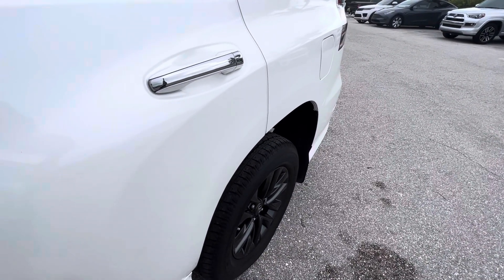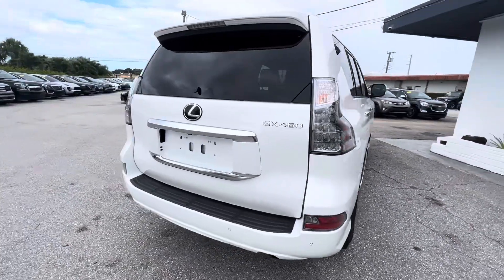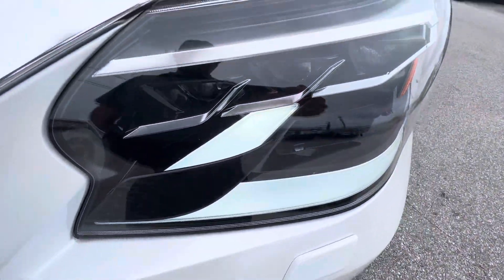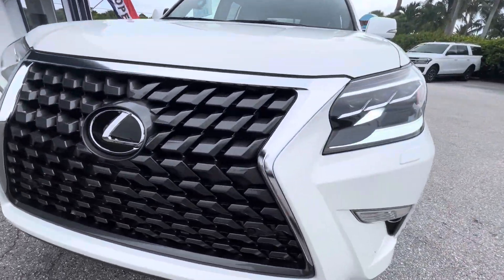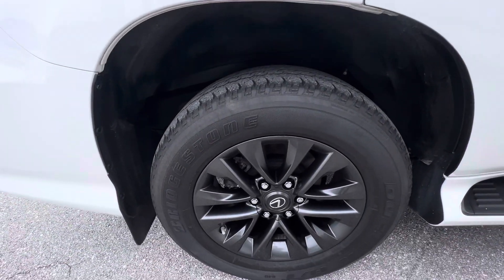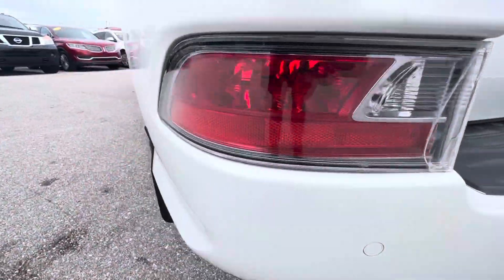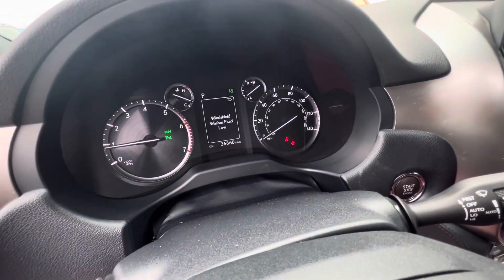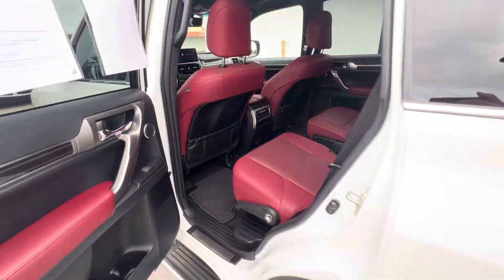2022 Lexus GX 460 classic cars of palm beach